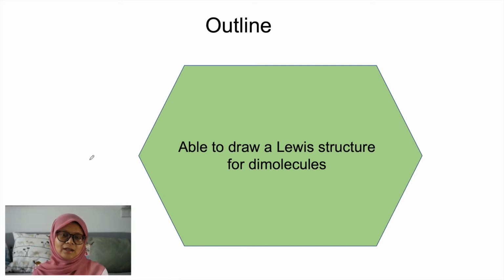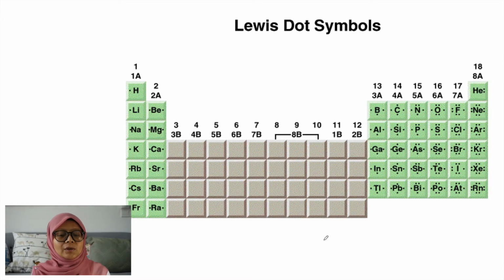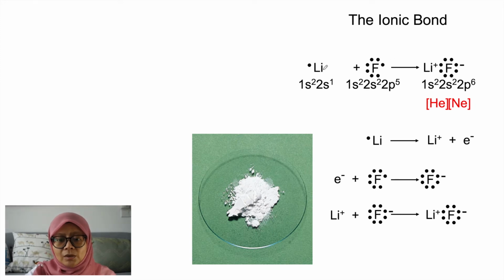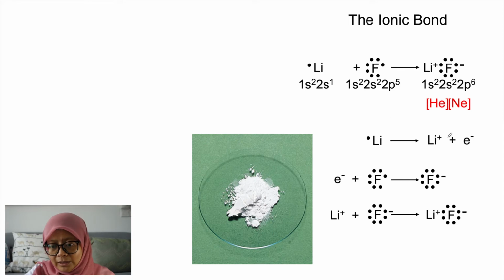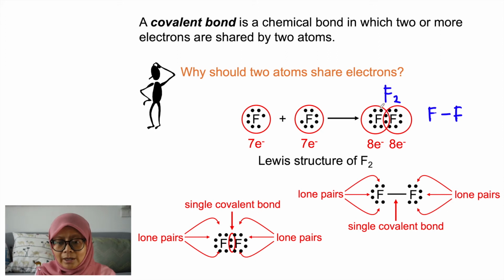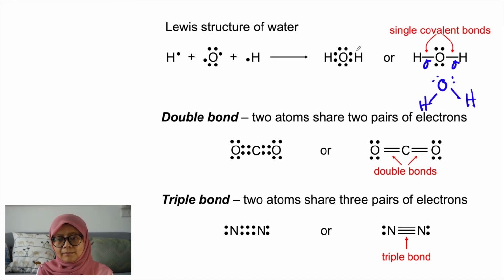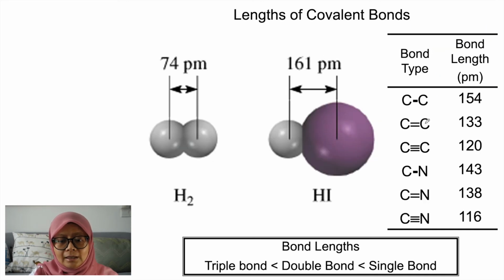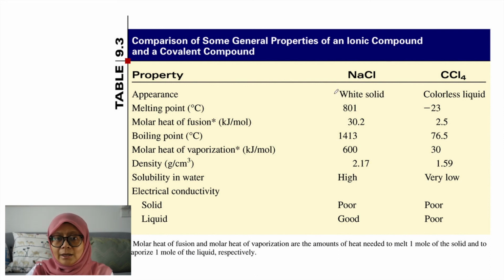Lewis Structure and VSEPR Part 1 - Valence Electrons & Lewis Dot Symbol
Hi everyone,

In this Part 1, it focuses on valence electrons and Lewis dot symbol.